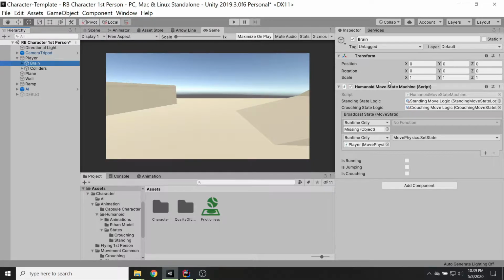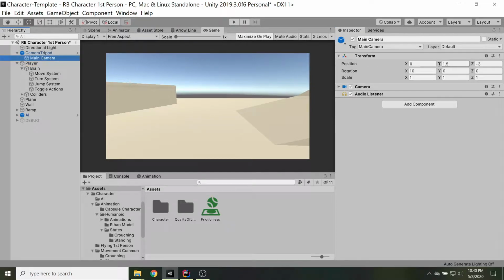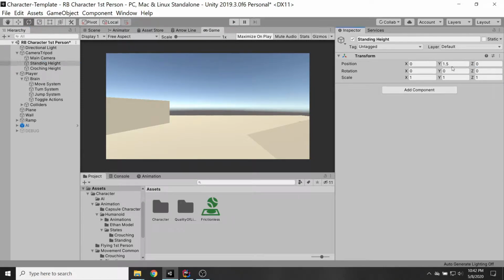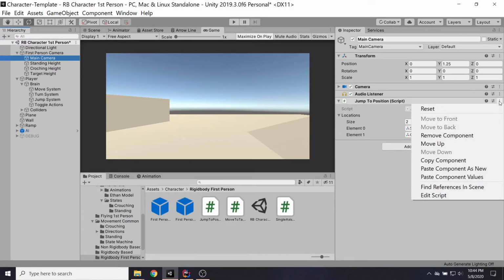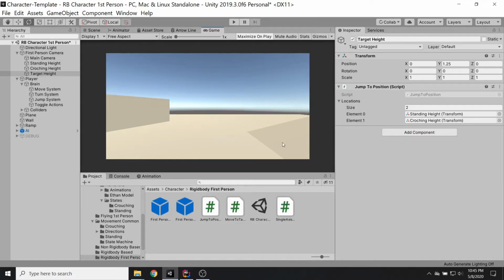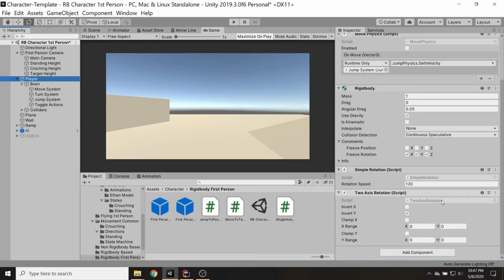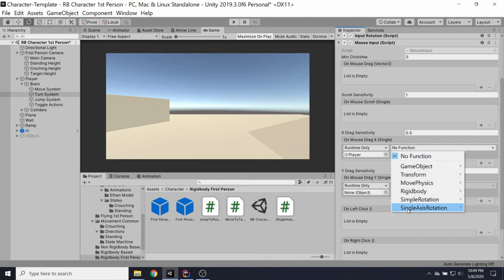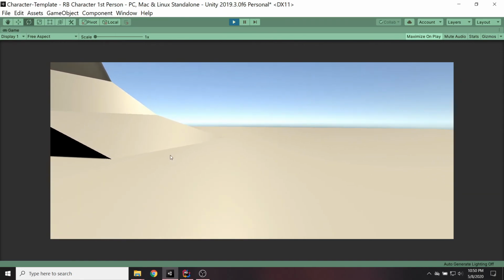Creating a First Person Character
Modifying the Third Person Character Controller into a First Person version--including using the mouse to look--without writing a line of code, made possible by the incredible versatility of Unity-Event driven design.  All of the code and resources used in this project are available for free on GitHub

Feel free to use the project as a starting template for your own games, or to simply copy the individual scripts that are useful to you.  Have a feature that you would like to add?  Submit a pull request and I would be happy to review it.  Have questions about how this is built?  Leave a question in the comments and I will try to answer in a comment if it is simple, or make a response video if more involved (time permitting).